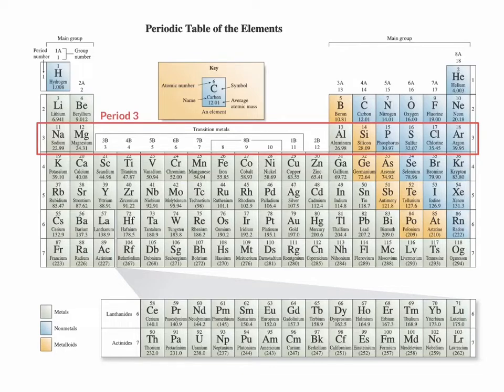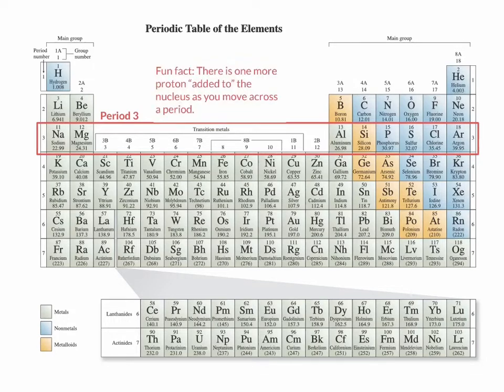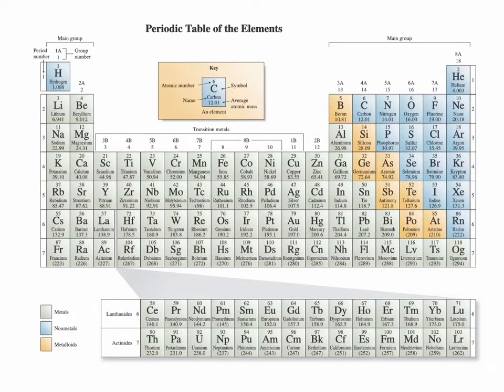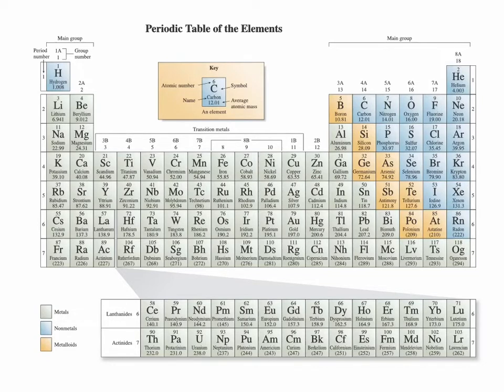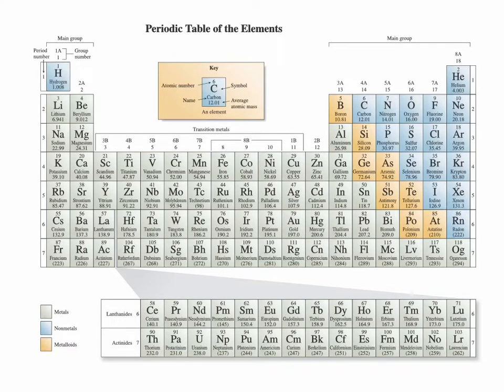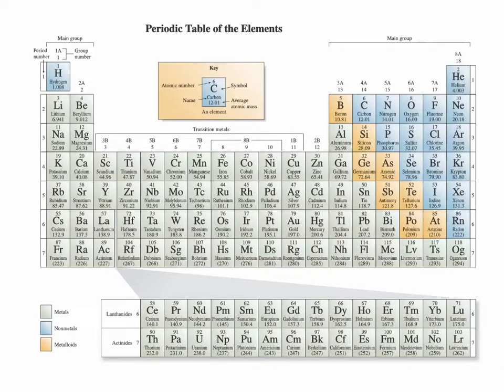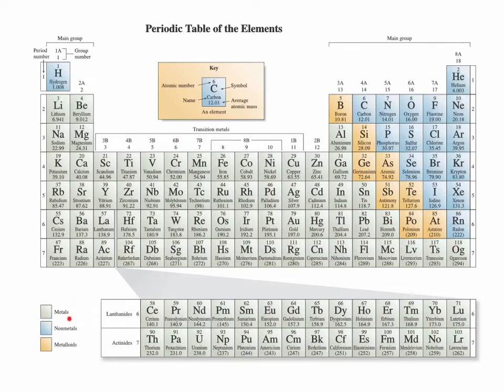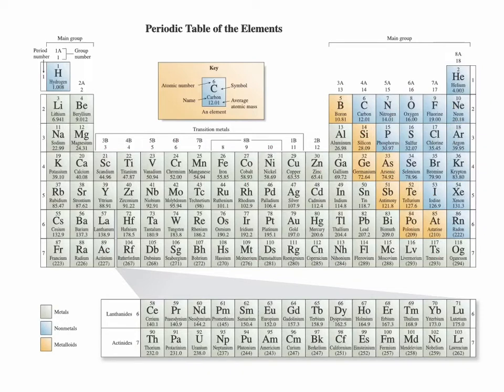Introduction to the Periodic Table